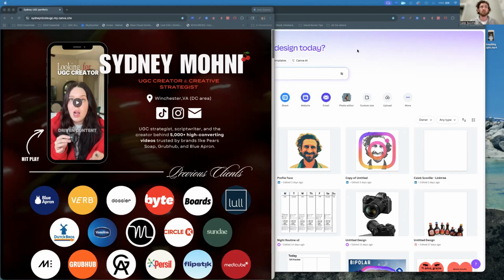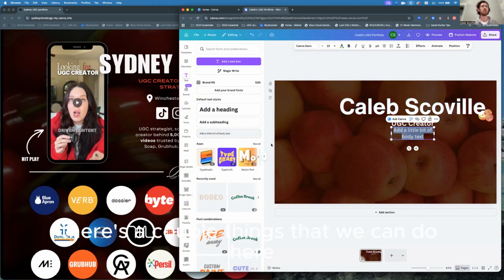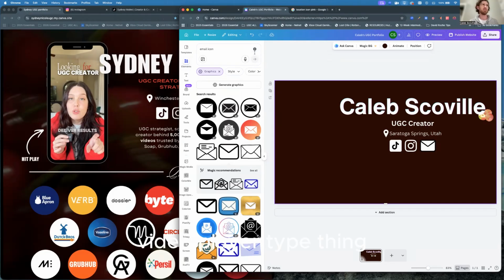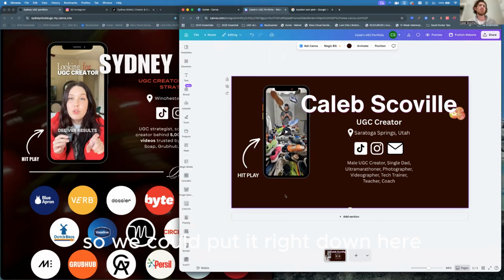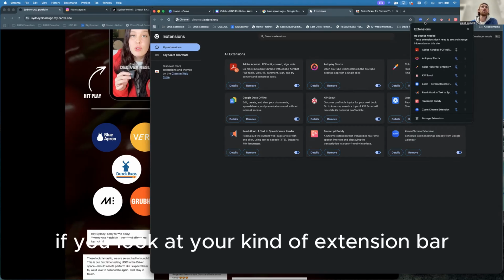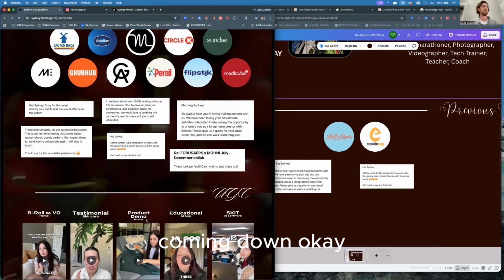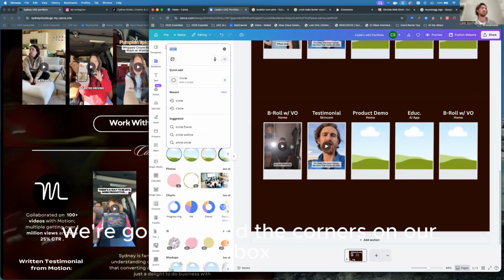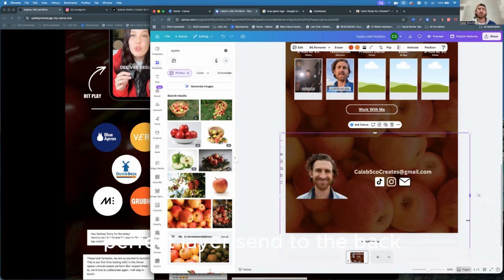Create a UGC Portfolio like Sydney Mohni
Build Your UGC Portfolio in Canva like Sydney Mohni (Step-by-Step Tutorial) 📸✨

Sydney's Canva Portfolio for your Reference: *Because this is my first upload through this YouTube account, YouTube is verifying to make sure I'm real and won't let me post links until they do *standard YouTube safety practice. To find Sydney's portfolio copy this    sydneynicoleugc.my.canva.site/ and paste into your browser or search "Sydney Mohni UGC Creator Portfolio" and you'll find it.

Are you still wrestling with WordPress, Wix, or Adobe Portfolio? In this video, I’m showing you why Canva is the ultimate tool for UGC creators to showcase their video and photo work. Inspired by Sydney Mohni’s incredible presentation at the Park City UGC conference, I’m breaking down exactly how to build a professional, high-converting portfolio from scratch.

As a former Spanish teacher and software trainer turned UGC creator, I know how important it is to have a clear, easy-to-follow process. Whether you’re on the Free or Pro version of Canva, you can follow along as I recreate a sleek, modern layout similar to the industry pros.

In Part 1, we cover:

Setting up your Canva Website project.

Creating a custom branded background and choosing the right fonts.

Building a "Linktree-style" social media header with clickable icons.

Using "Frames" to create a professional video player look.

Organizing your "Previous Clients" or "Mock Content" section.

Resources Mentioned:

Sydney Nicole UGC Portfolio: sydneynicoleugc.my.canva.site

About Caleb:
I’m a new UGC creator with a background in education and legal tech. I’m passionate about helping other creators bridge the gap between "tech-confusion" and "content-creation."